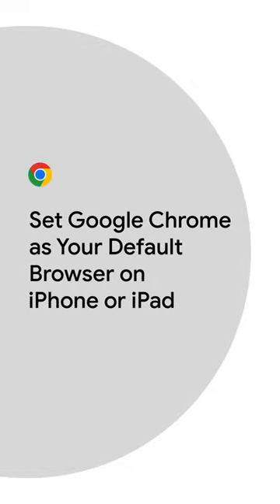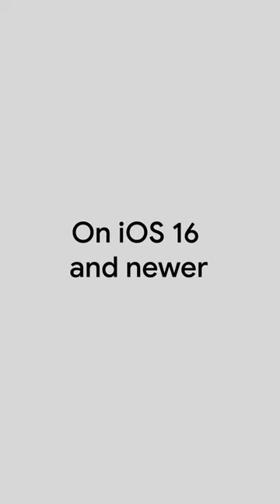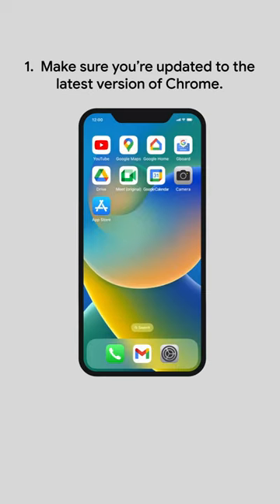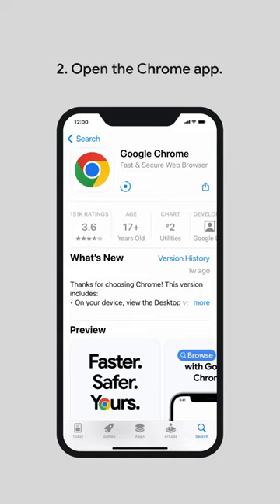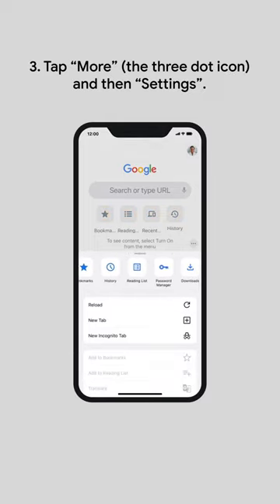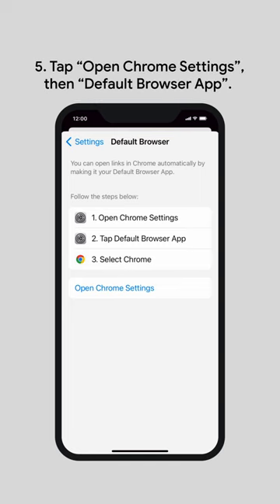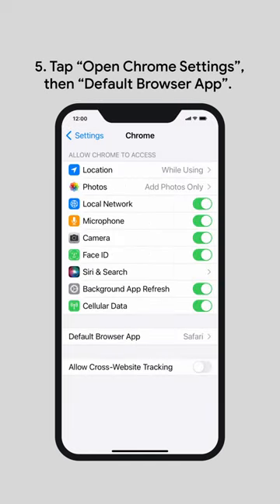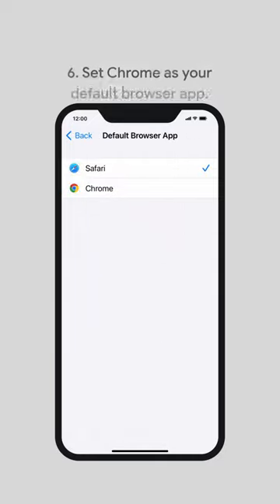Set Google Chrome as Your Default Browser on iPhone or iPad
If you recently got a new iPhone or iPad, set yourself up with Chrome as your default browser to make links easier to open.

Here’s how to do so on iOS:
1. Update to the latest version of Chrome.
2. Open the Chrome app.
3. Tap “More”, then “Settings”.
4. Tap “Default Browser”.
5. Tap “Open Chrome Settings”, then “Default Browser App”.
6. Set Chrome as your default browser.